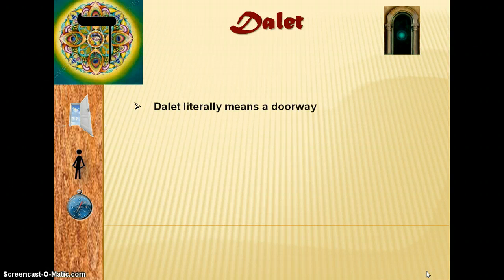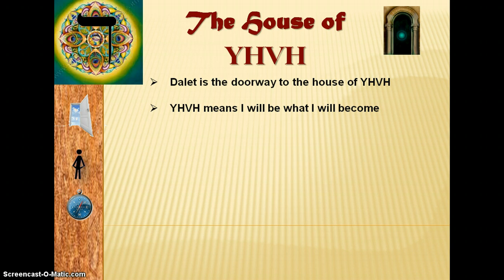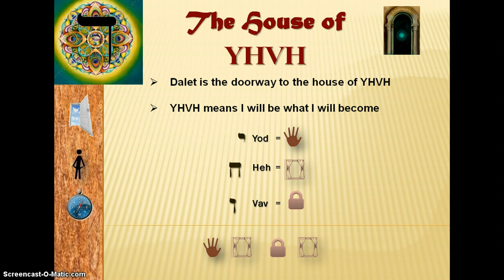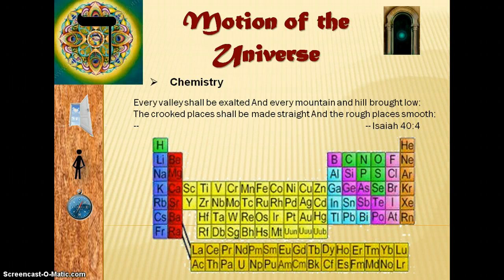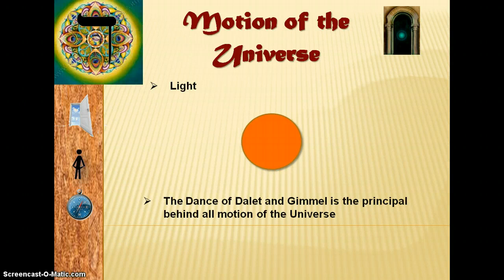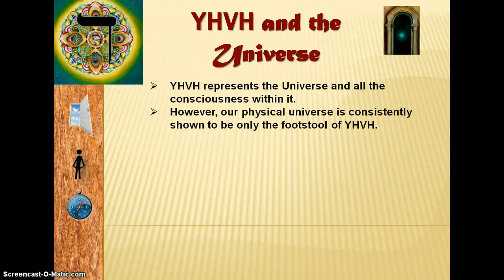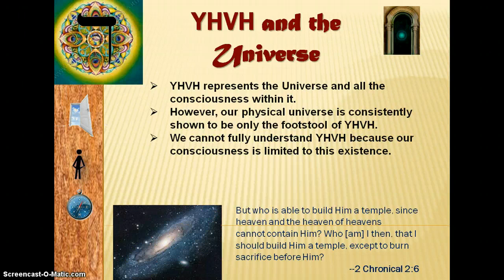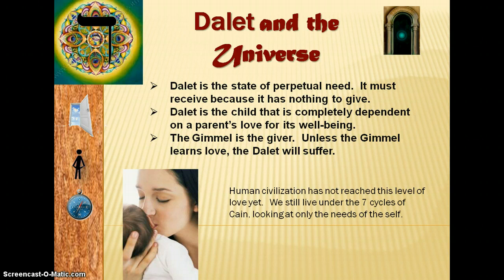Symbolic Word: 4-Dalet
Dalet is the poor man.  When understood along with Gimmel, we see that it is a description of the motion of the Universe and one of the main principals in how the universe changes.  The universe is becoming, which is the meaning of the name of YHVH.